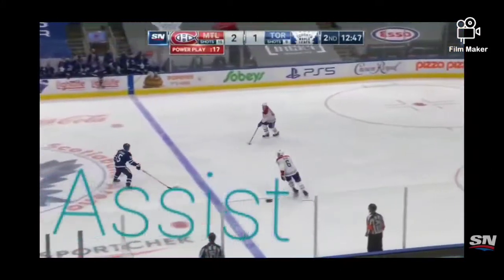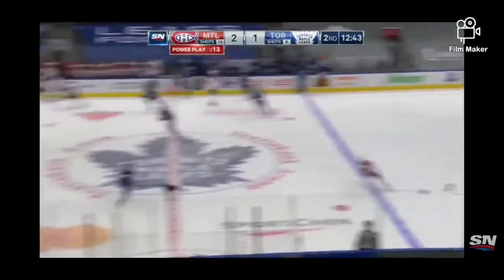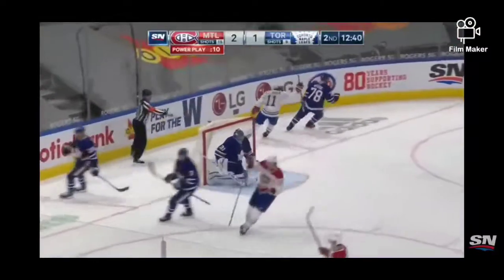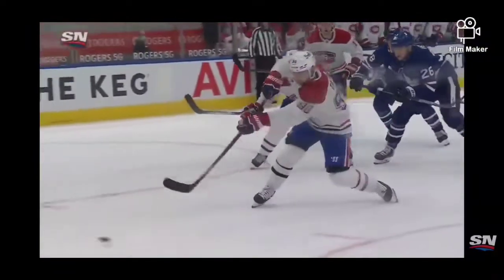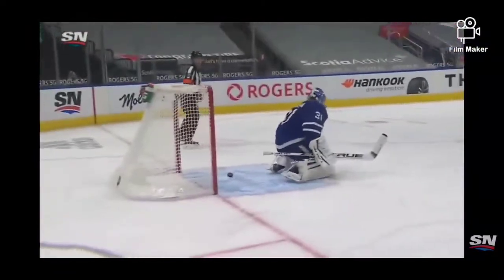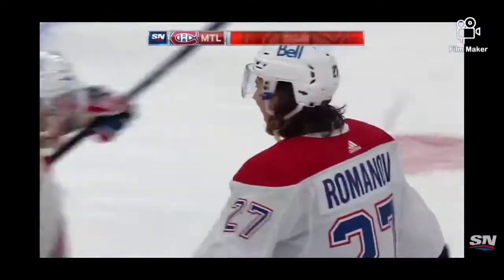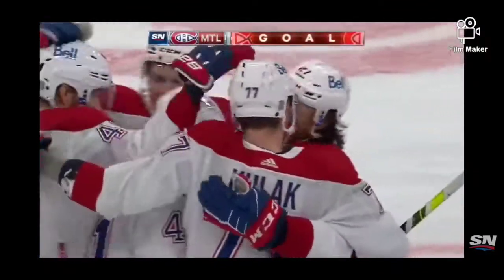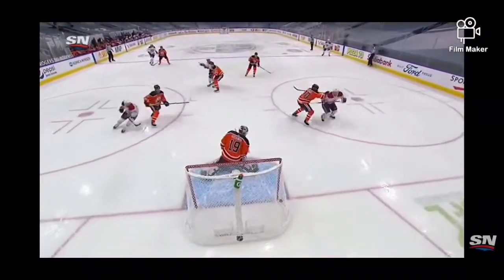Alexander Romanov NHL Rookie Highlights All Points (1G 5A 6P) 2021